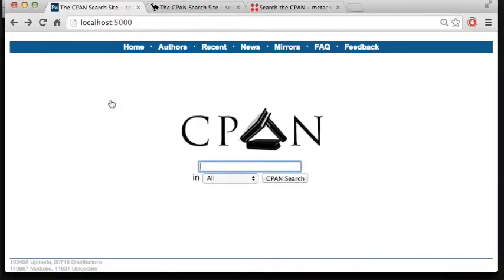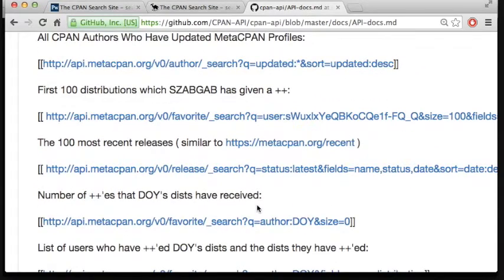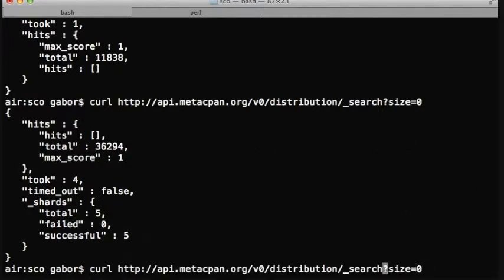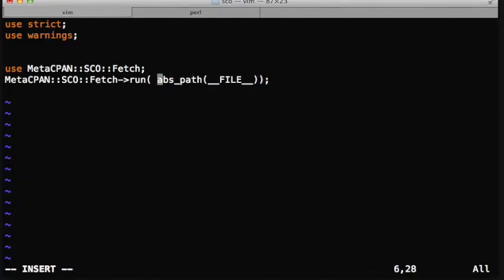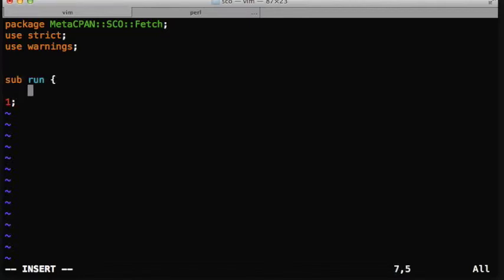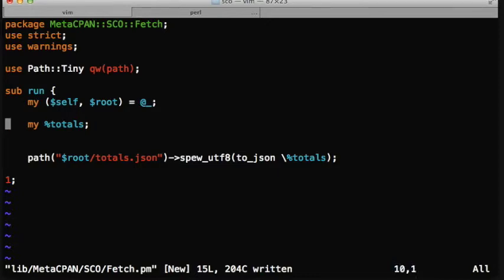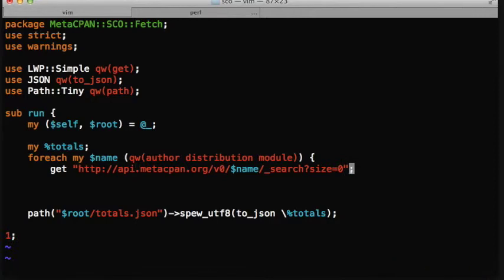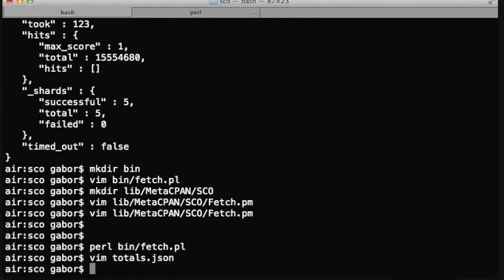SCO cloning 12 - get CPANstats from MetaCPAN